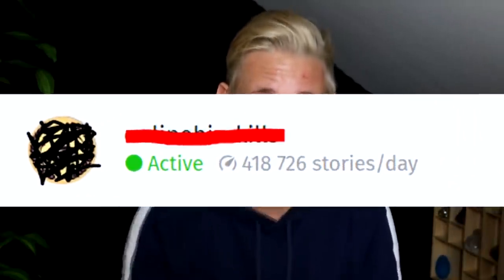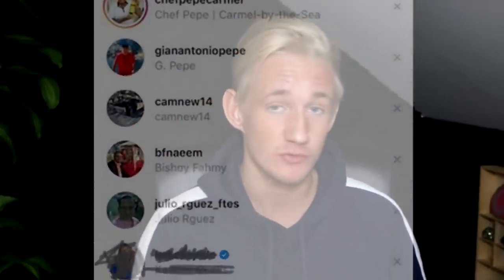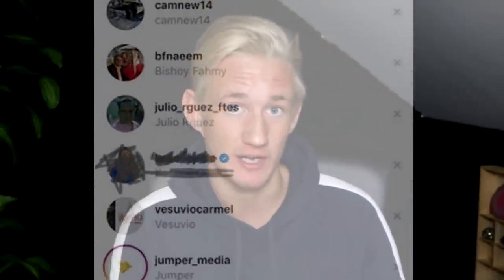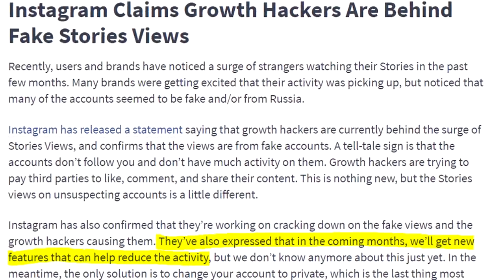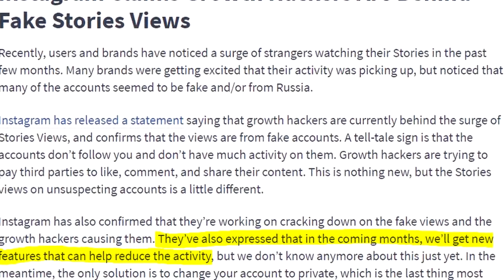😱 "Mass View Stories" Growth Strategy - Get Followers Viewing 500k Stories a day?! 😱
"Mass Story Viewing" Growth Strategy - How to View Many Instagram Stories in a day...😱

👉 Learn how we Grow & Monetize on Instagram using our watermarked strategies such as the Intellectual Growth Formula! Register your seat for the Workshop above!

Mass viewing stories. What is the Mass viewing Stories Strategy? In this video I talk about how you can grow followers by mass viewing other peoples stories. Is this a strategy worth it or not?

How to grow followers by viewing over 1 Million Instagram stories per day?!?! The Mass Story Viewing strategy. View mass amounts of stories, and can this help you grow followers on Instagram?

Background beat:
A great day